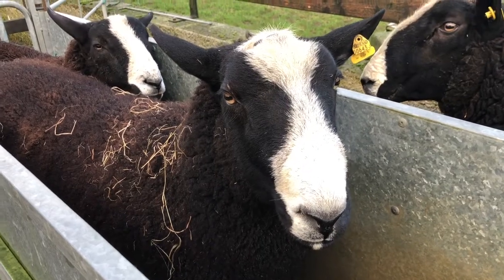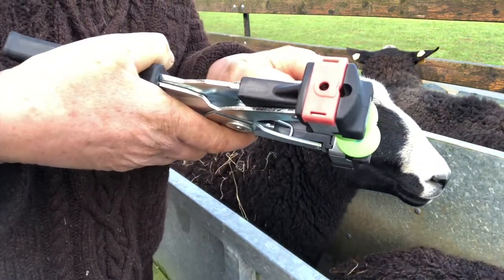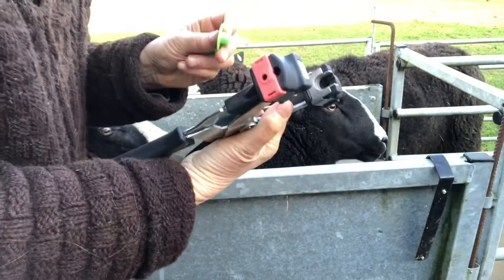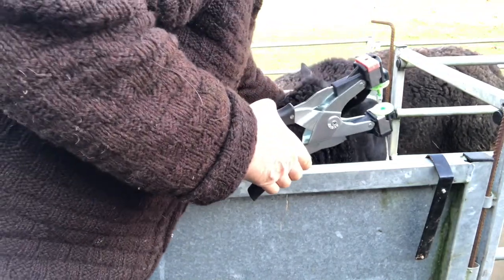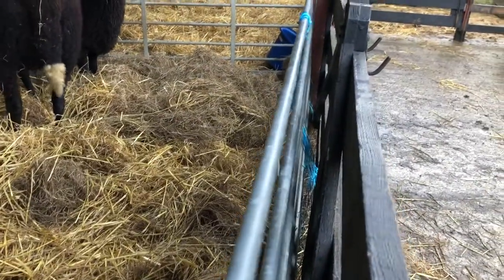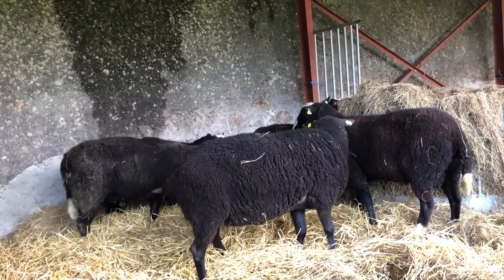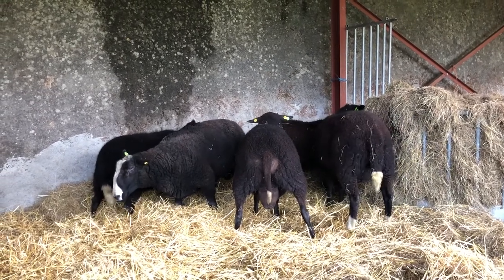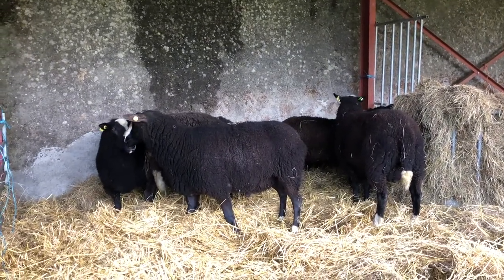I demonstration how to ear tag & punch rams for DNA genetic traceability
Our Irish Zwartbles Sheep Association and Sheep Ireland who hold our flock book are working together to improve our whole societies Zwartbles sheep breeding program. This is one of the steps towards improved breeding program and genetic traceability.